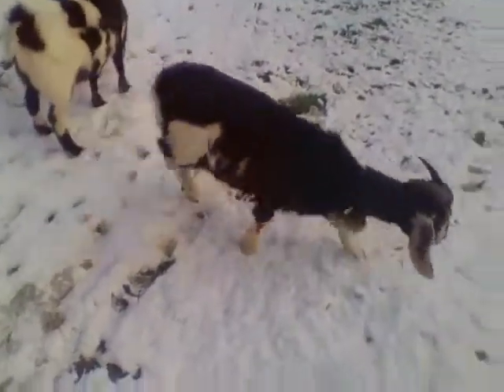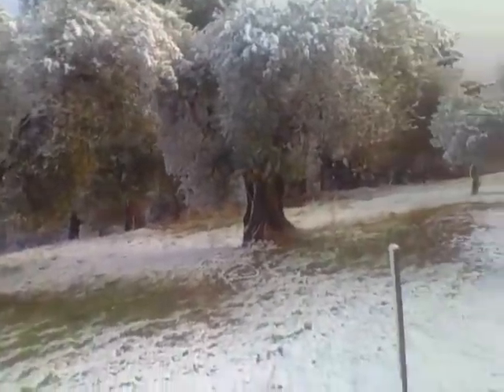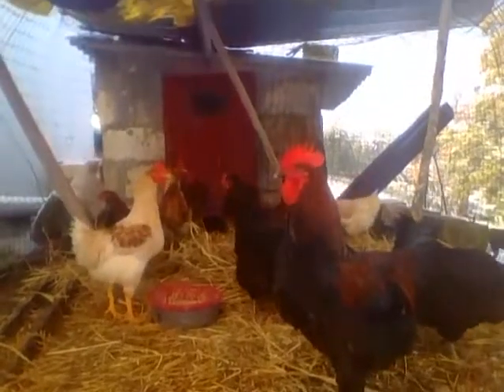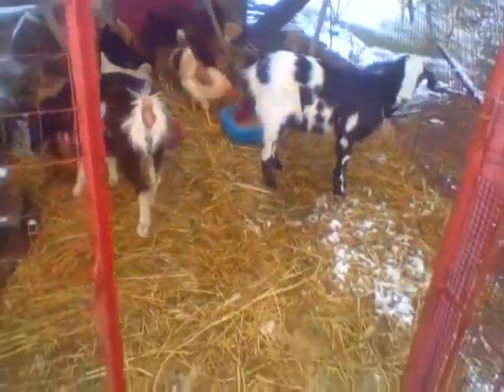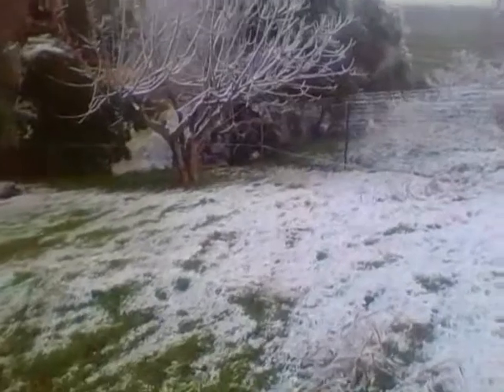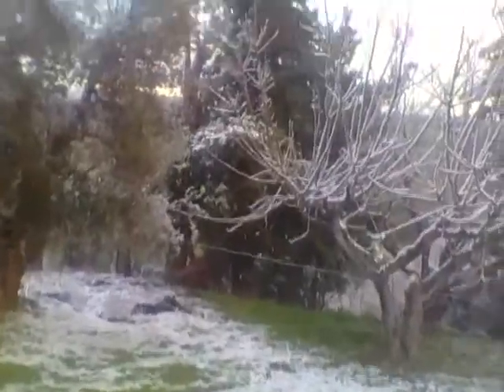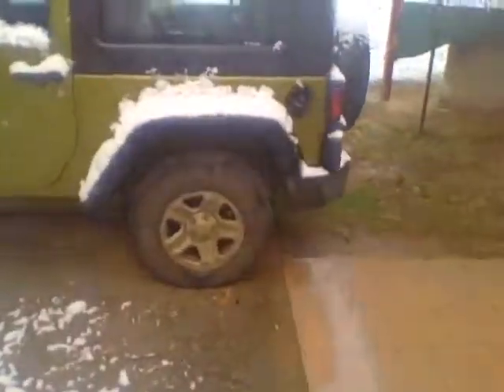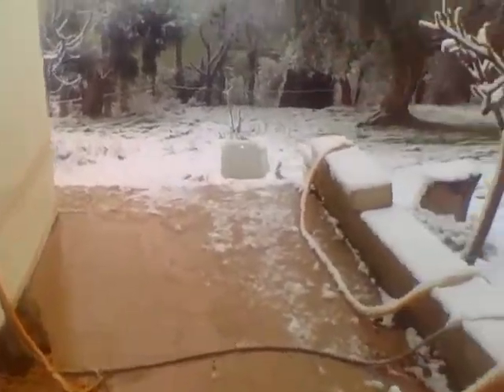Mediterranean winter storm.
Incoming storm with snow I film around the farm.  I show my winter garden, greenhouse and my farm animals. Happy New Year! :)